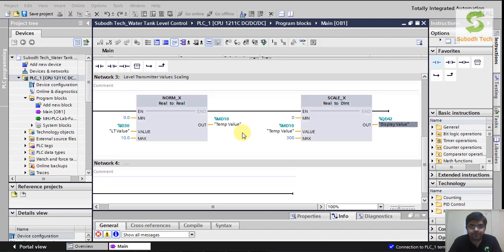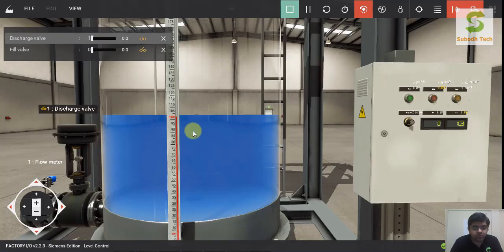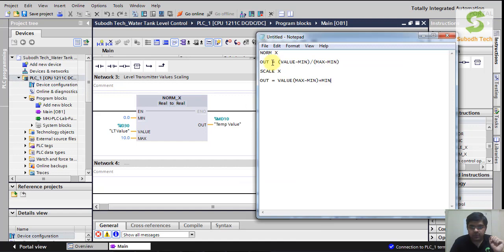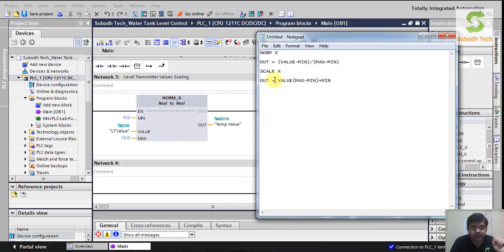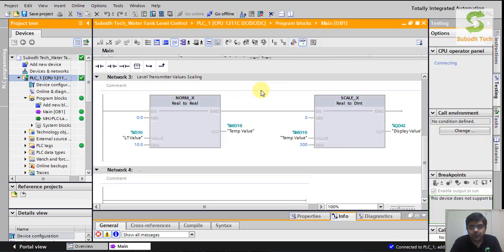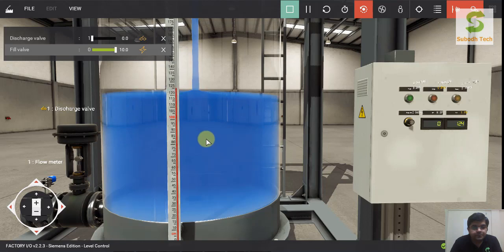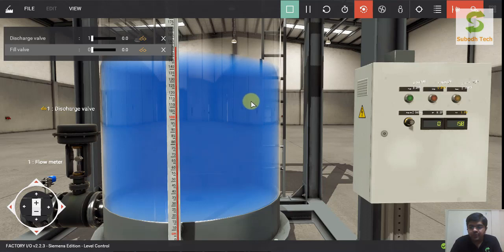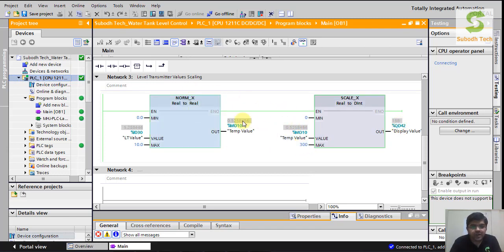PLC Programming - Tank Level Monitoring using NORM_X and SCALE_X in Siemens TIA Portal Explained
Description

In this video, the PLC program of tank level monitoring is explained. A level transmitter is used to monitor the level. It provides an analog signal to PLC. The instruction NORM X and SCALE X are used. Norm X normalizes the values between specified range and produces output accordingly. Scale X scales the value provided in the range and produces output accordingly. The output value from Scale X is sent to display to see the value.